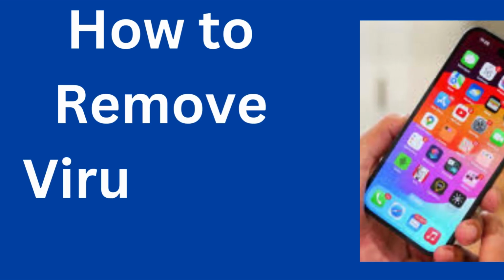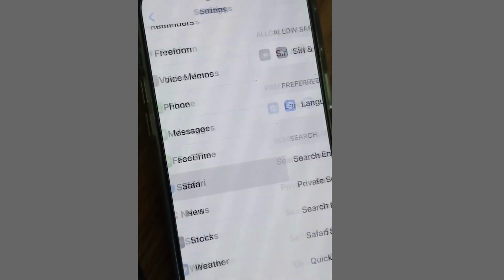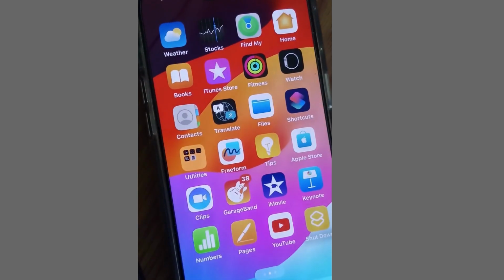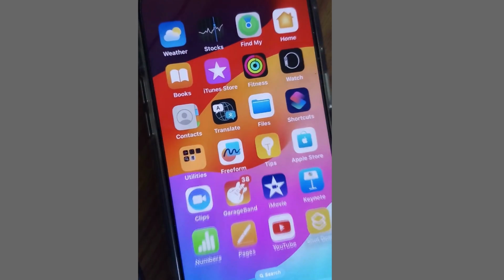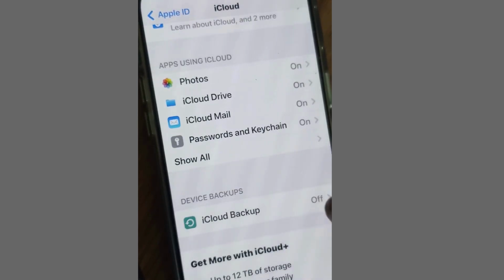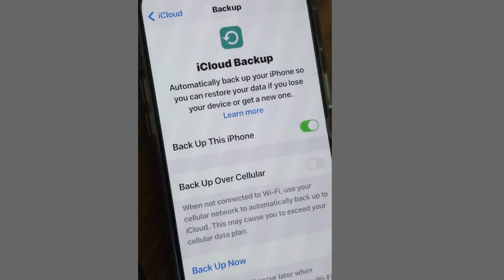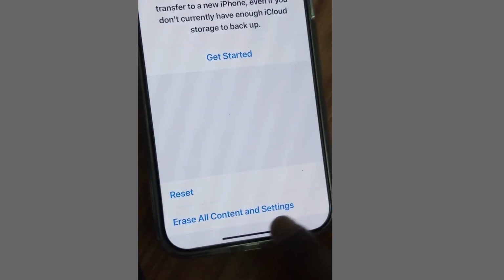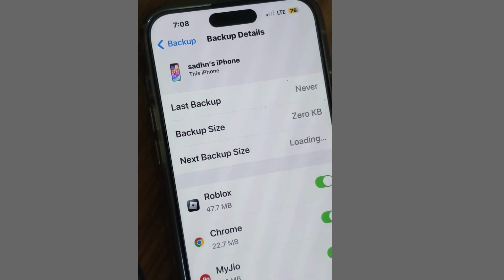How to Remove Virus from iPhone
How to get Rid of Malware attack on iPhone. How to Fix virus attack on iPhone.